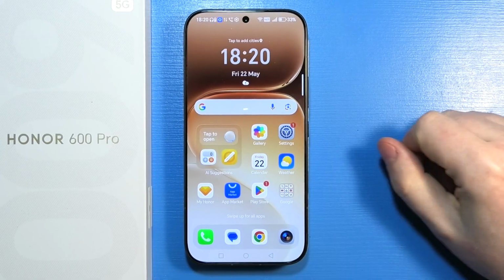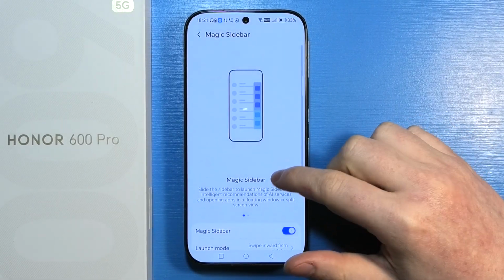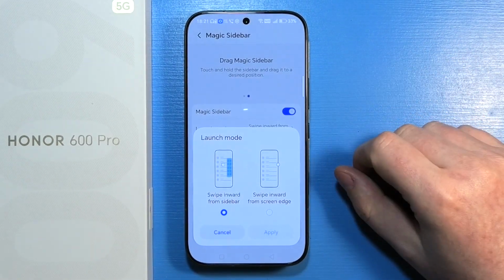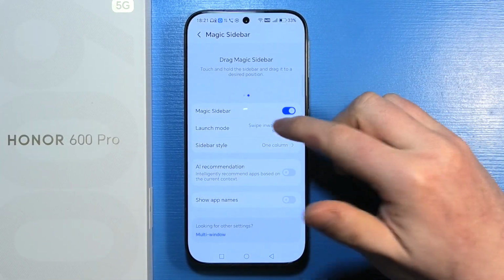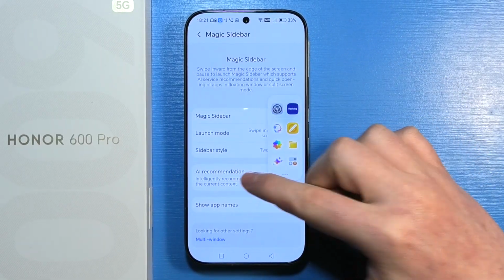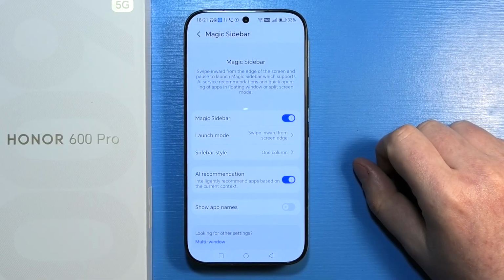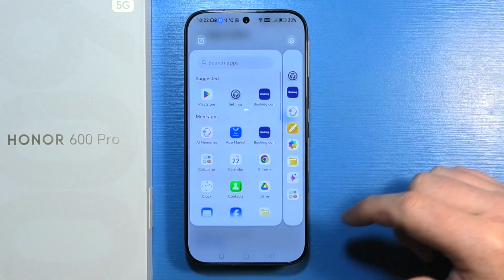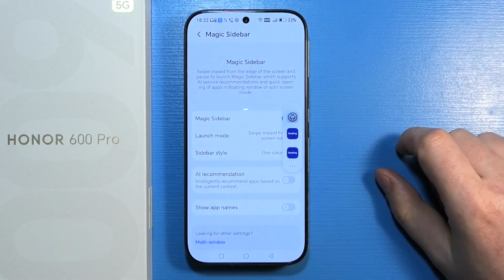Honor 600 Pro: How To Customize Sidebar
Multitasking on a massive, gorgeous display becomes infinitely easier when you have your absolute favorite applications waiting just a single swipe away. This deep dive reveals how to completely modify your quick-access application dock so you can jump between tasks with absolute fluid precision. Tailoring this hidden software overlay allows your Honor 600 Pro to match your unique multitasking habits perfectly. Check out the full walkthrough to discover the secret tips that will turn your Honor 600 Pro into the ultimate mobile productivity powerhouse.